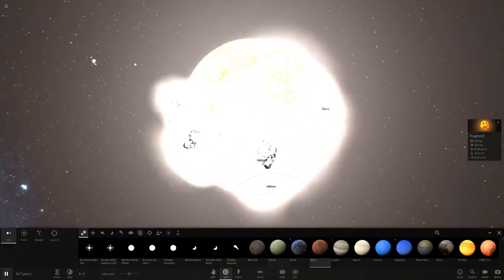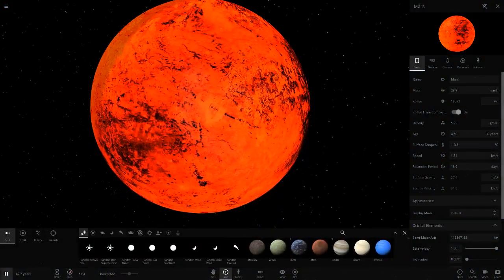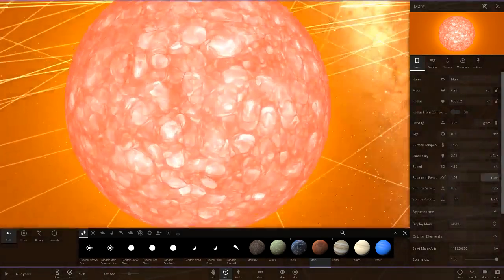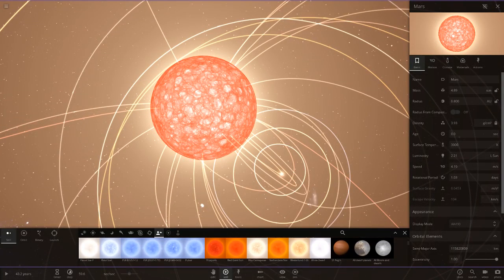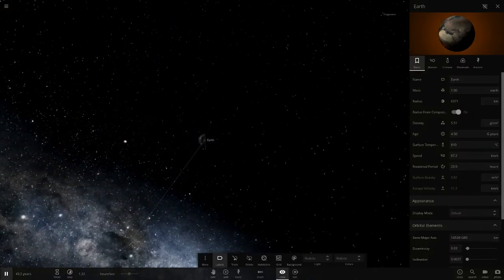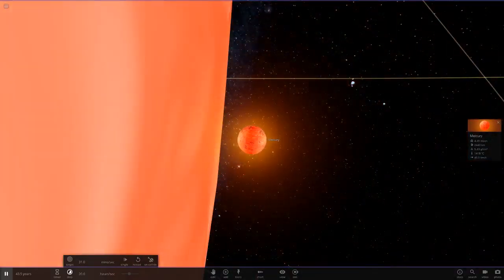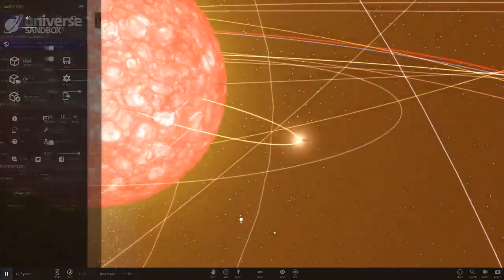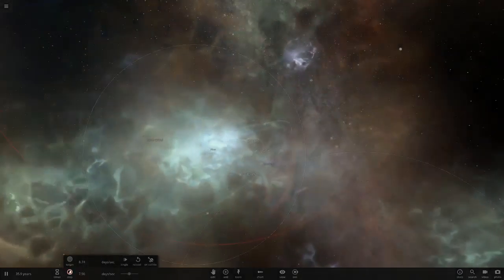Making Mars Into A Star, Universe Sandbox ²